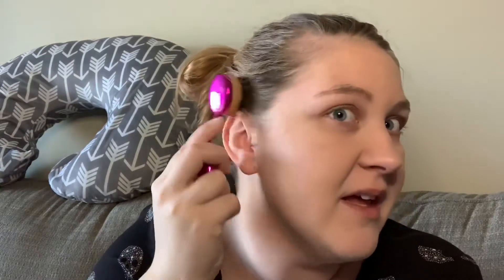TikTok Made Me Do It Pt.1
Today’s video is the first video of the series TikTok made me do it! It will be different makeup hacks that I see on TikTok! Hope you enjoy!

Social Media!